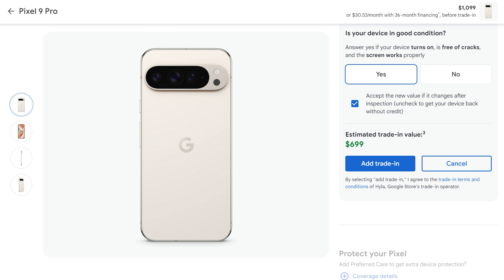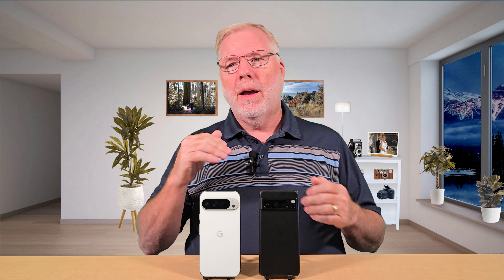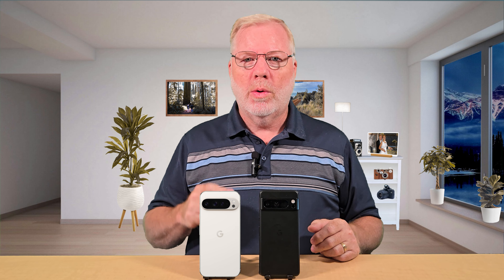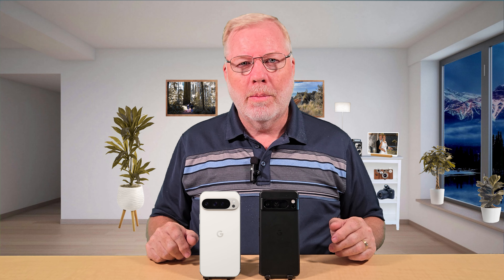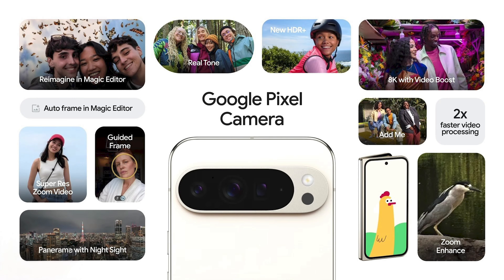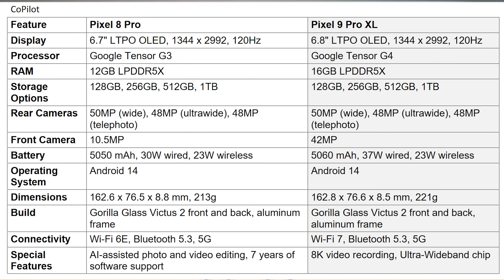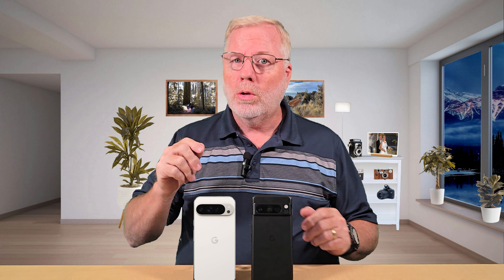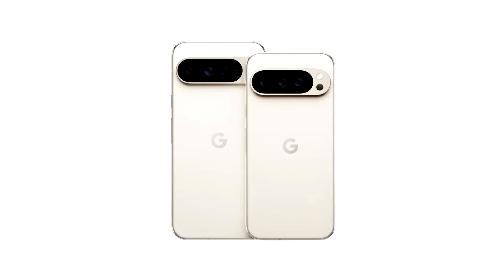Google Pixel 9 Pro vs Pixel 8 Pro: Don't Do It!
Google Pixel 9 Pro and 9 Pro XL vs Pixel 8, why you shouldn't upgrade, or should you?

Upgrade your Pixel 9 Pro, How to decide.
Should you Upgrade to Pixel 9 Pro from the Pixel 8 Pro this year?
Should you Upgrade your Pixel Fold?
Is the Gemini Advanced worth it?
0:00 Intro
0:26 Less Trade-In Value
0:40 Gemini Advance Worth It?
2:05 Looks and Feel
2:56 Camera Specs Compared
3:30 Selfie Camera Improved
4:00 Battery and Chipset
4:58 RAM Compared
5:23 Connectivity
5:39 Software
6:11 Special Features
6:44 Fingerprint Reader
7:07 Should you Upgrade
8:21 Outro

Pixel 9
OnePlus Open
Oneplus Open Fold
Oneplus Fold
One Plus Open
One Plus Fold
# One Plus Open Fold
Samsung Z Fold 6 FE Samsung Z Fold 6 Ultra # Samsung S24 Samsung S24 Ultra

The following links are to the channels Amazon store and all the items seen in the video. Purchasing from the links helps the channel and allows me to continue to provide content and present give-a-ways to our community. We appreciate your support.

Hiearcool USB C Hub, USB C Multi-Port Adapter